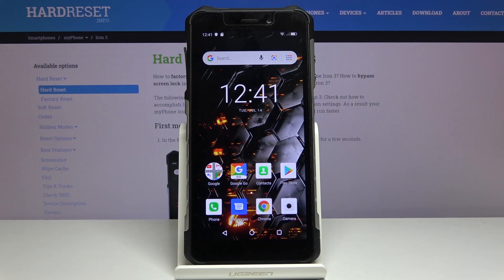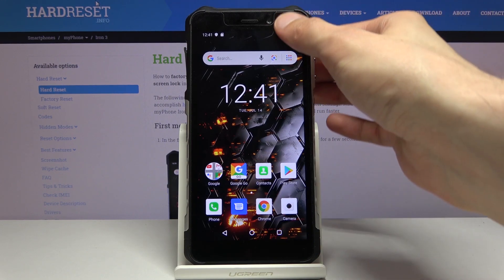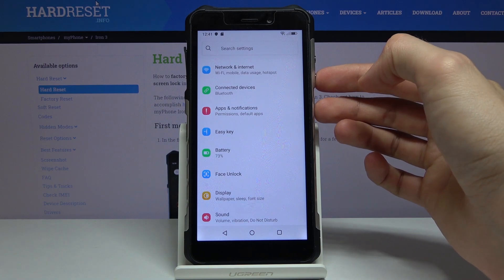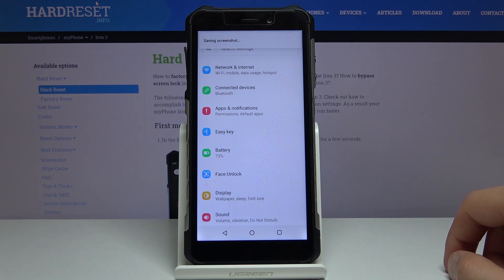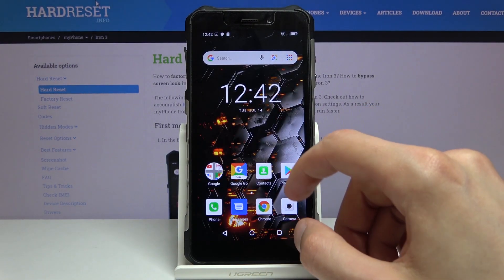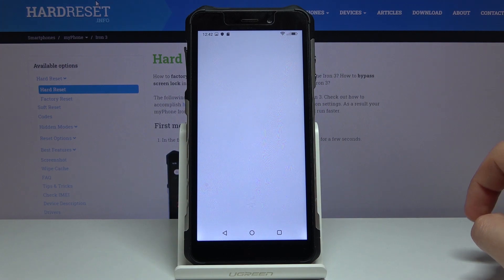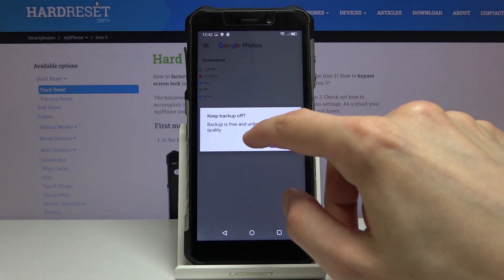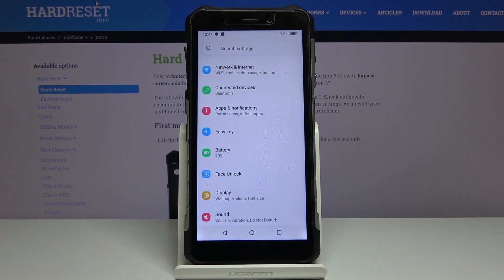How to Screenshot on myPhone HAMMER Iron 3 – Save Screen Content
If you are looking for myPhone HAMMER Iron 3:
Such a basic skill like taking screenshot is just needed in everyday myPhone HAMMER Iron 3 usage. Try learning it from out guide recording, all you have to do is remember the key combination we’re using and open the needed information that you’d like to capture. After this short video you will be able to screenshot anything and anywhere you are. Listen  to our expert who will help you with this task.

How to capture screen in myPhone HAMMER Iron 3? How to save screen on myPhone HAMMER Iron 3? How to take screenshot on myPhone HAMMER Iron 3? How to open the screenshot folder in myPhone HAMMER Iron 3? How to delete screenshot myPhone HAMMER Iron 3? How to find screenshot folder on myPhone HAMMER Iron 3?